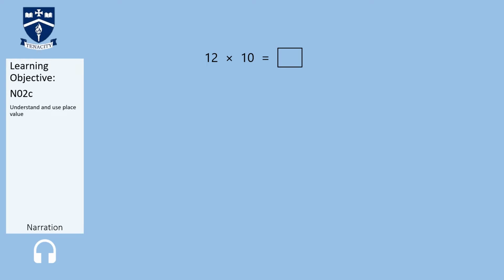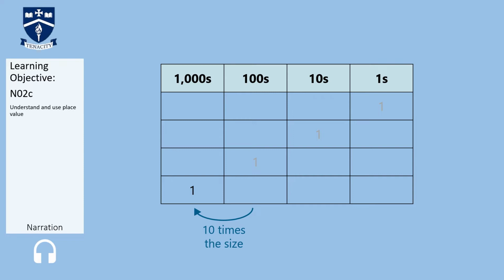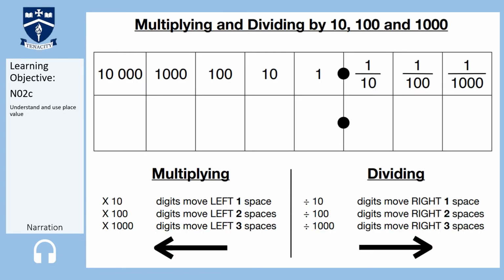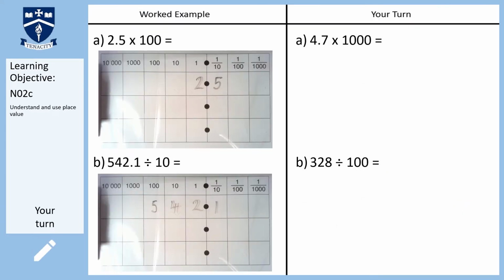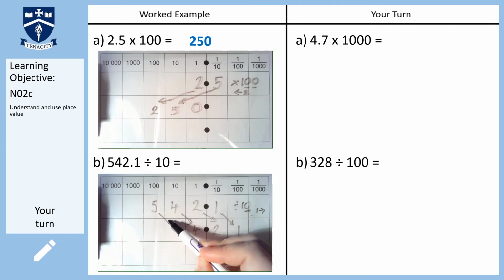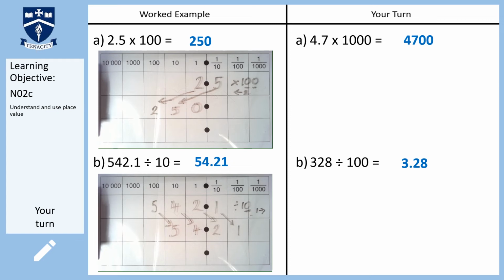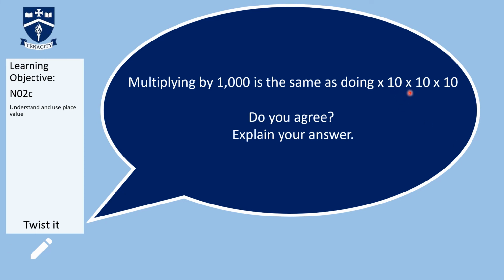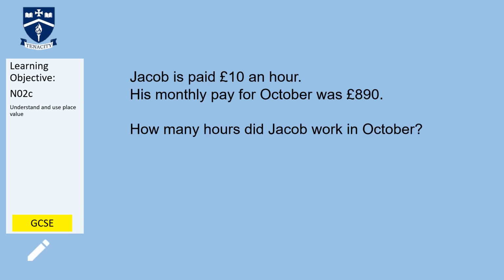N02c Multiply divide 10 100 1000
Term 3 week 1B year 7 home learning